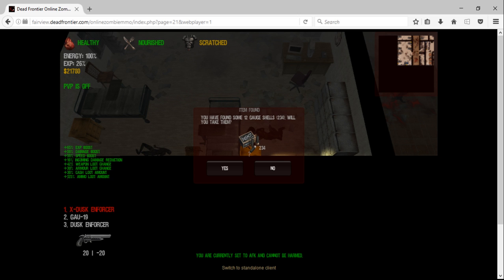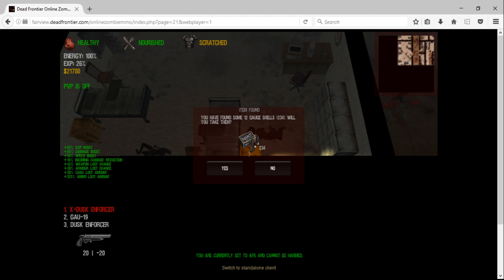David Cueva Live Stream